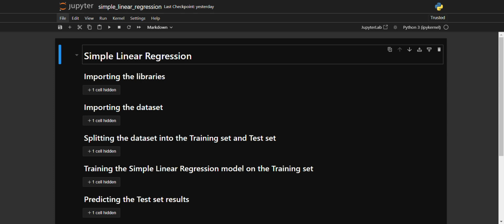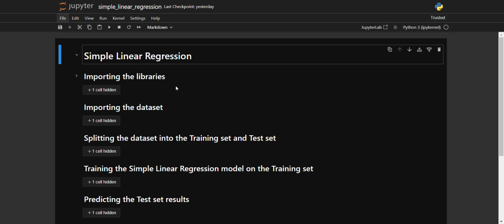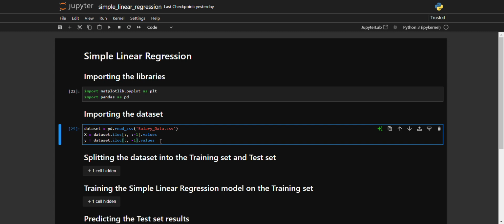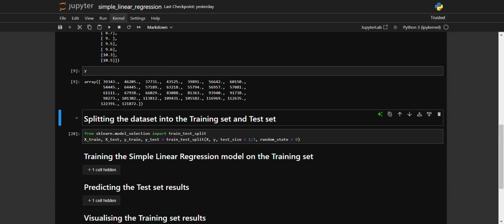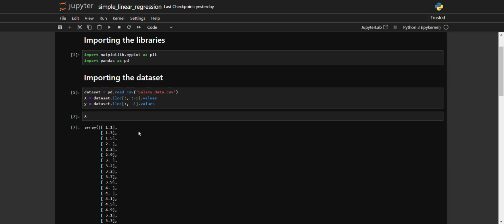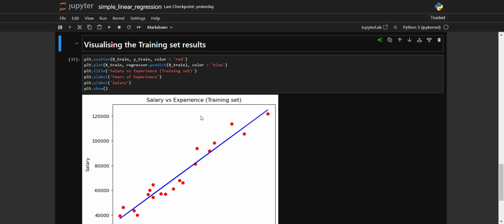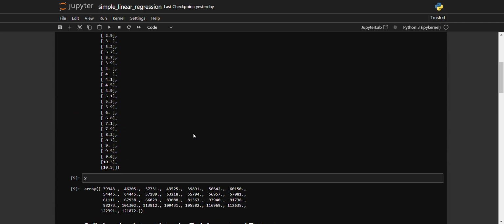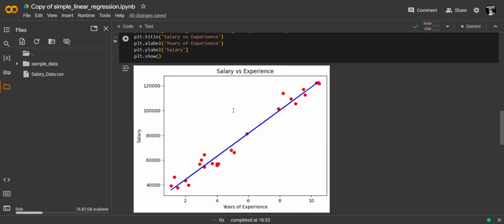Regression Series : Simple Linear Regression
Chapters:
0:00 Introduction
1:07 Problem Description
2:02 Simple Linear Regression on Jupyter Notebook
15:50 Simple Linear Regression on Colab

You can download the dataset and the notebook form my Github repository